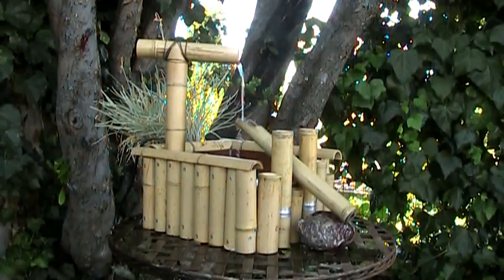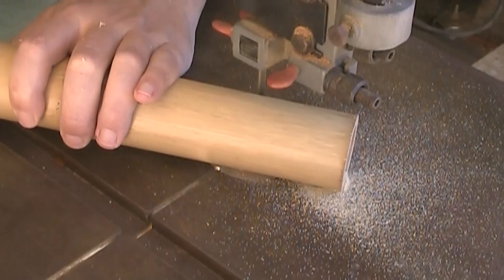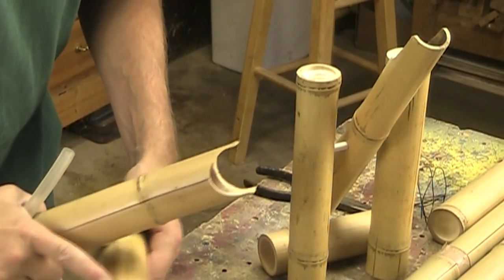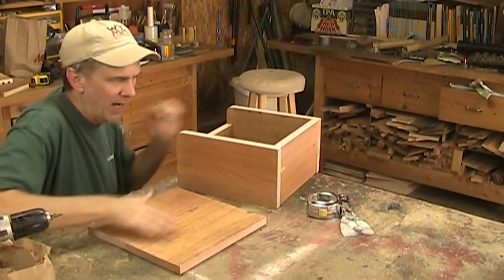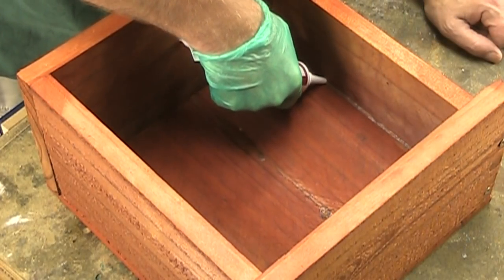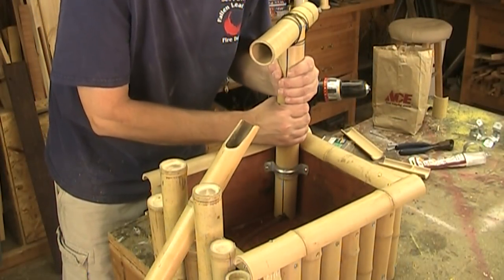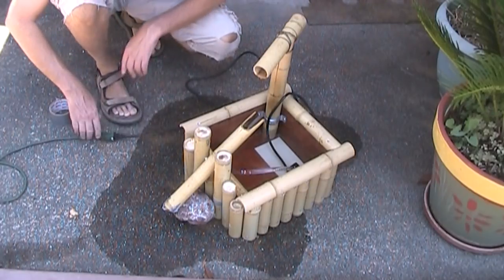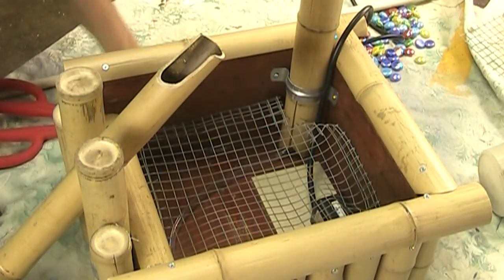Make a "Kill Bill" style Shishi-odoshi "deer scarer" bamboo water fountain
I first saw a shishi-odoshi in Kill Bill, but didn't know what it was called. It's a Japanese bamboo fountain which makes a clacking noise intended to scare away deer. I made mine as a all-in-one unit, but you can make them in a lot of different ways.

MAILING ADDRESS:

WWMM
Category
Howto & Style

Woodworking For Mere Mortals. Easy woodworking projects every Friday.